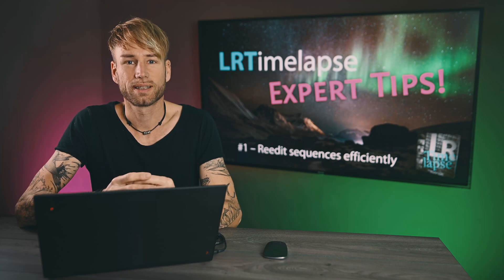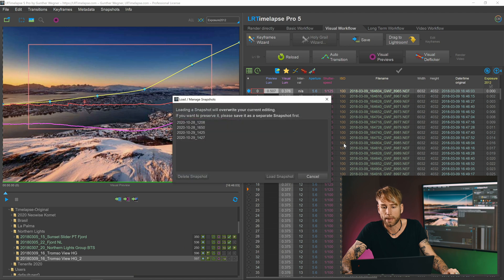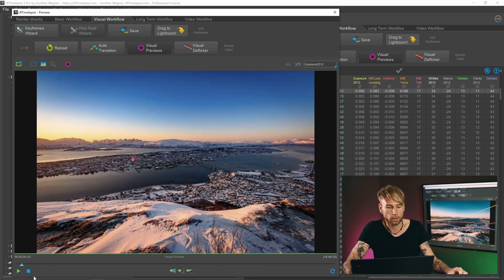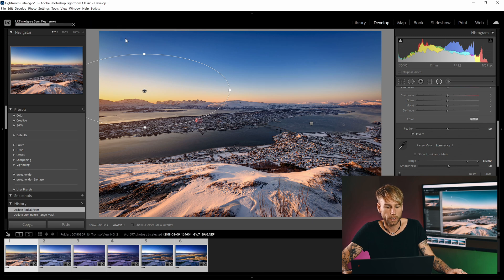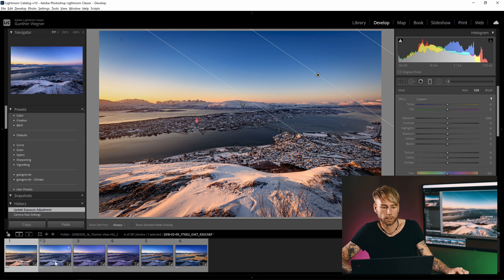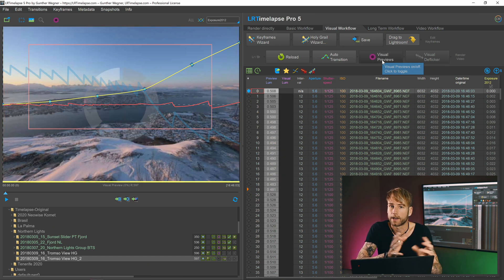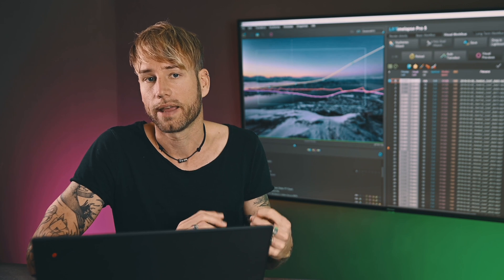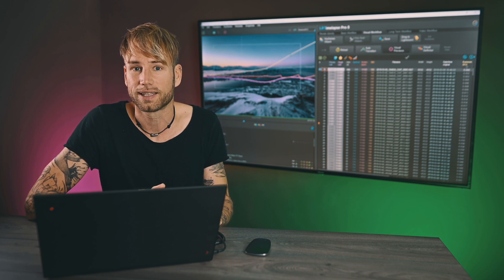LRTimelapse - Reedit a Sequence - Expert Tips #1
This is a tutorial about how to reedit a previously edited timelapse sequence in LRTimelapse and Lightroom.
Basically there are two ways:
1.) Reedit from scratch
2.) Reedit building up on your previous edits.
I'm showing both alternatives here in the first of a new series of advanced LRTimelapse tutorials.
I hope you enjoyed my tutorial - see you soon for the next video!